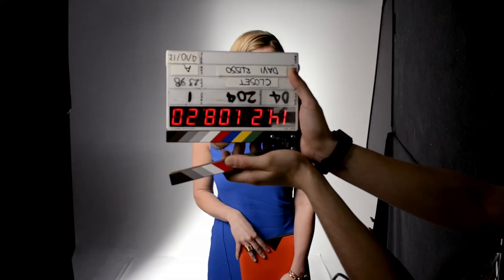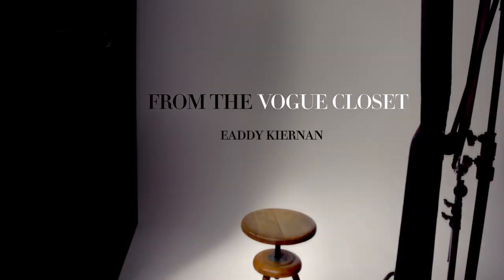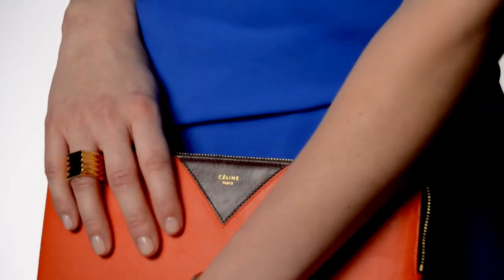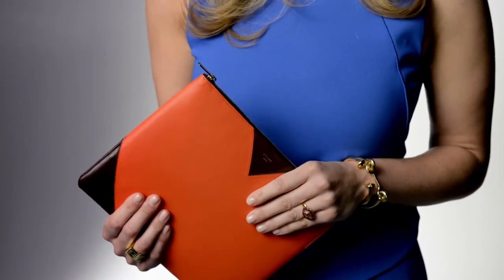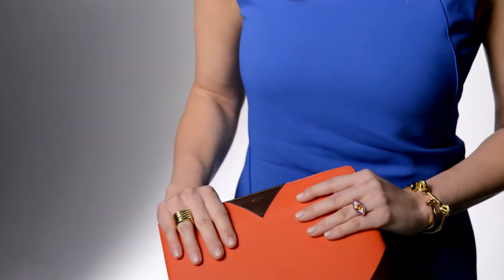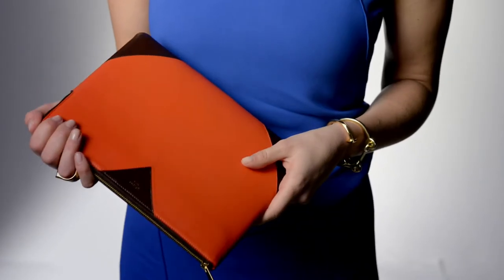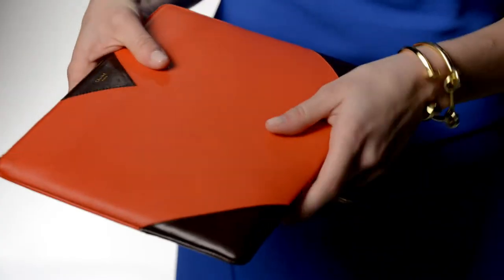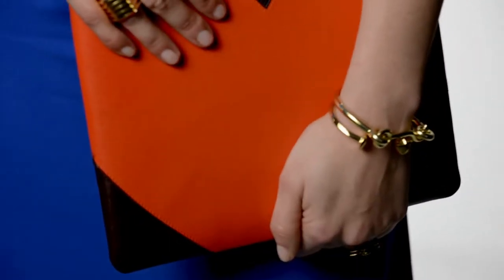當手拿包也可以！ Vogue活動助理大推的Celine iPad包太美太實用｜打開衣櫥｜Vogue Taiwan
你的iPad找到衣服了嗎？由Vogue 特殊活動助理Eaddy Kirnan 所使用的鮮橘色 Celine iPad套堪稱「高科技小物的豪華版」，不但可以帶著它時髦的去參加會議、下了班也立刻可以變身成為手拿包。請看《打開衣櫥》教你從時尚配件開始為品味加分！

【 其他熱門主題推薦 】
【更多VOGUE TAIWAN】
LINE：voguetaiwan